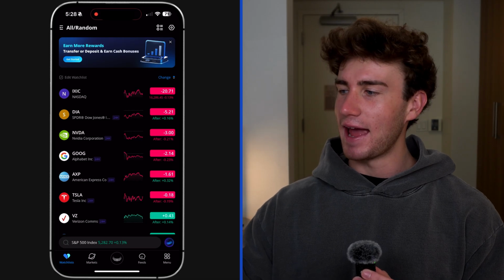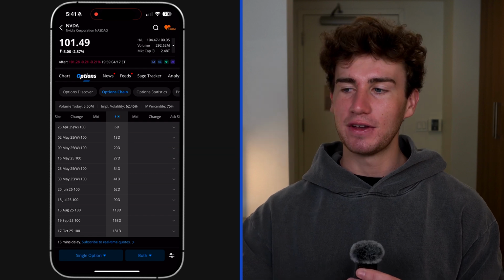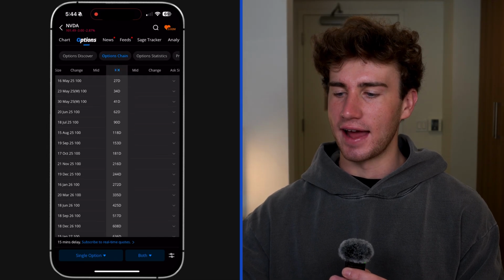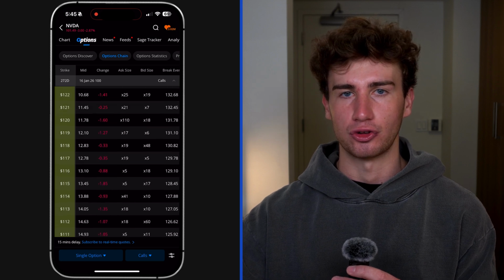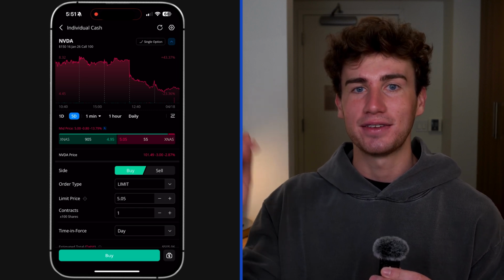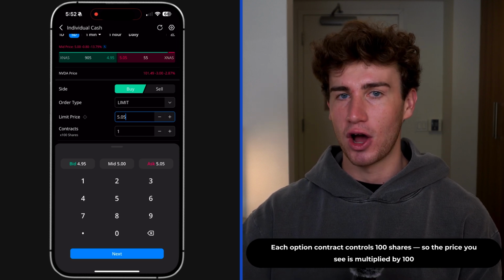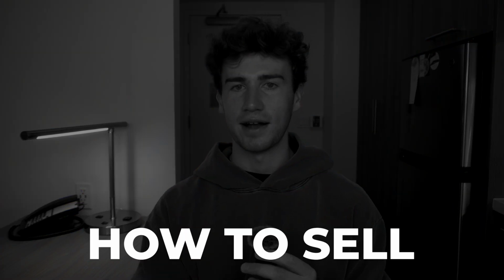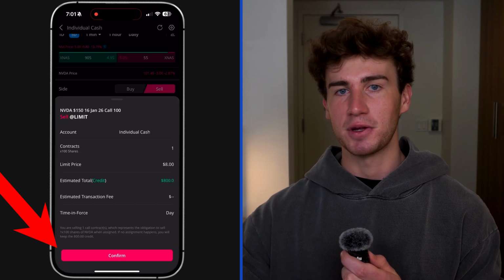How to Trade Call Options on Webull for COMPLETE Beginners! (Buy & Sell)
Get a $200 to $30,000 cash bonus for signing up & depositing on Webull:

*I am not a financial advisor. I am not responsible for any risk or losses you may incur by investing.

💳CREDIT CARDS💳

💰INVESTING💰

📸 MY EQUIPMENT 👨‍💻